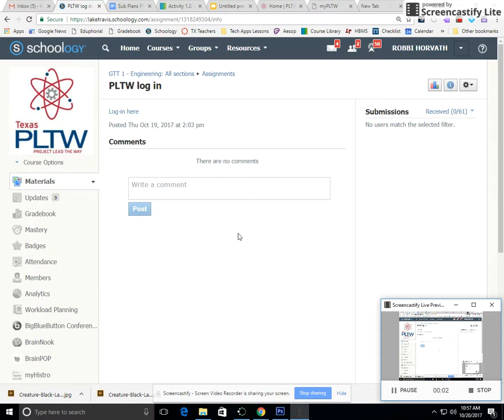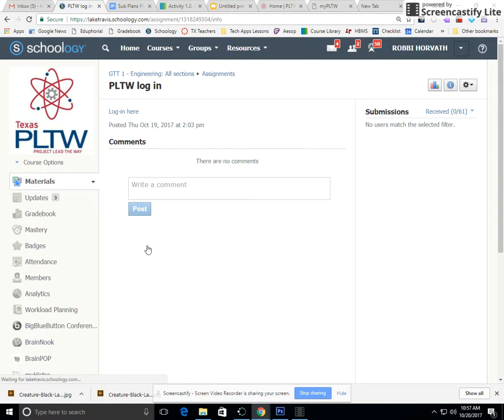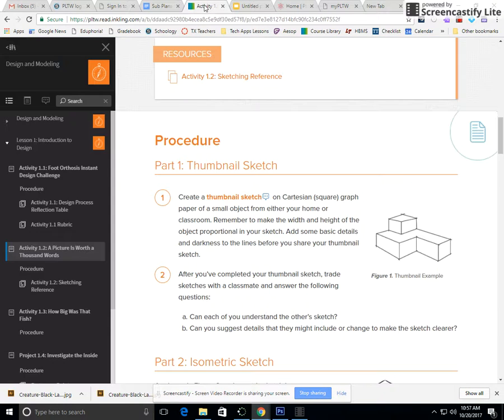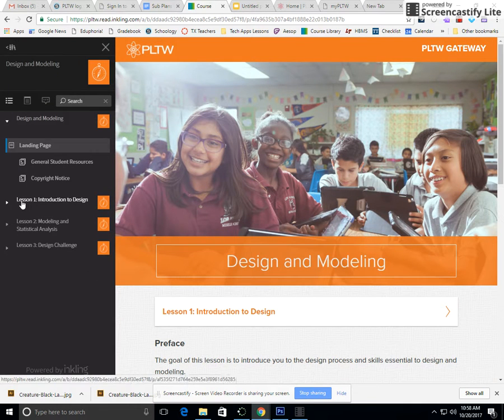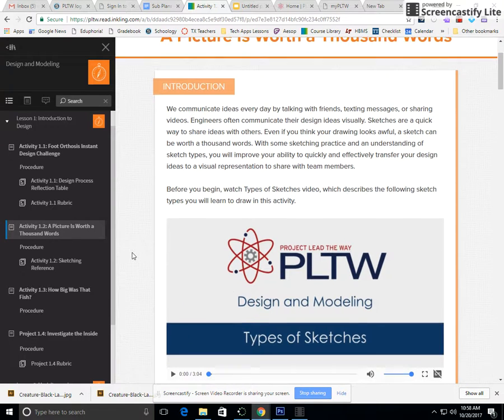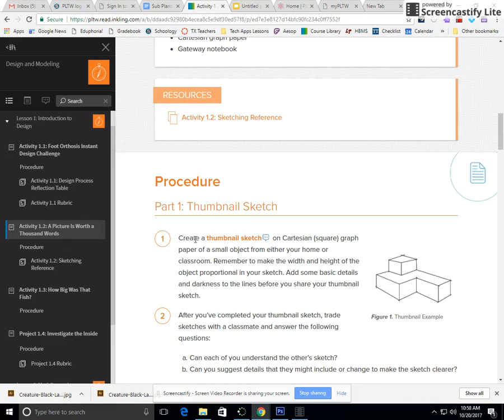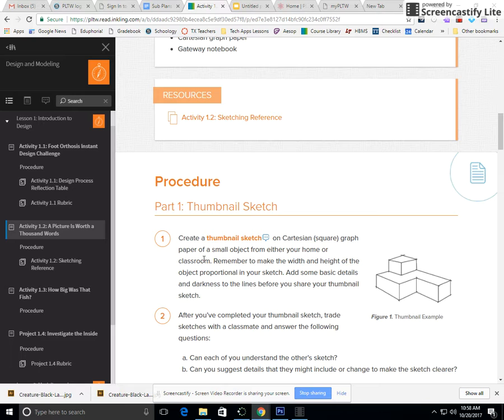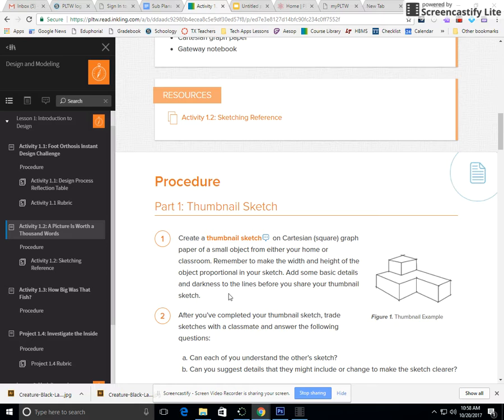Instructions for 6th period GTT